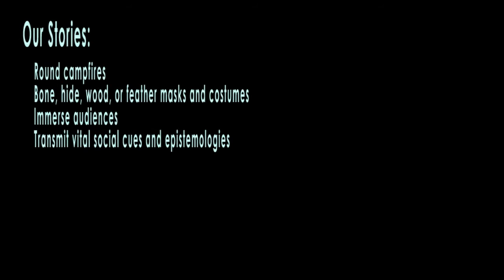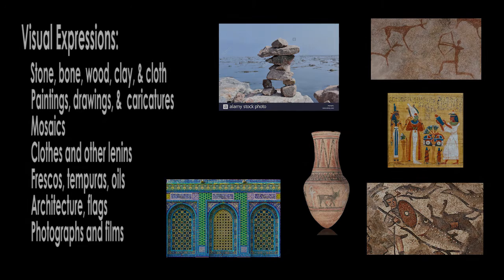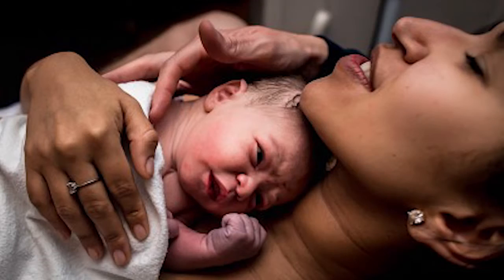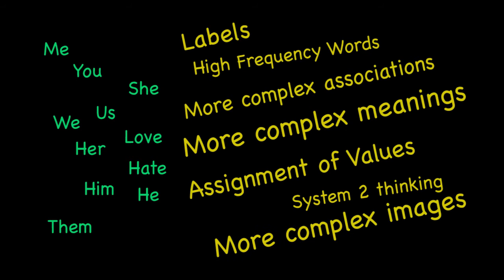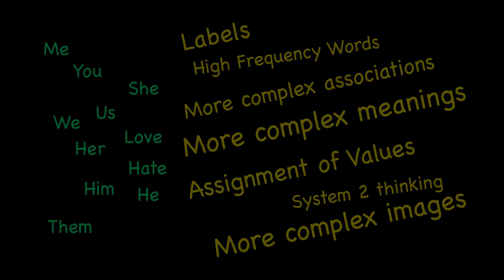IMAGES Taylor SOQM 2021 Presentation Video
A Brief look at the history of image use in human storytelling